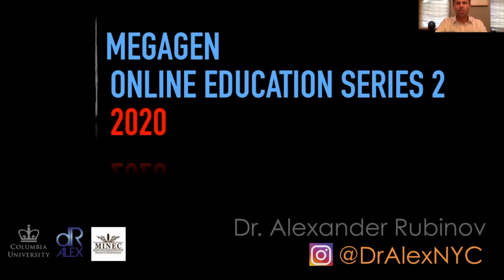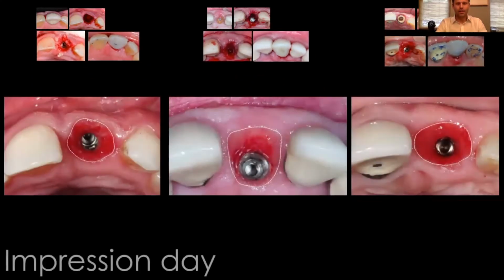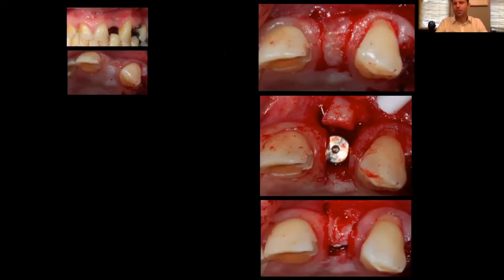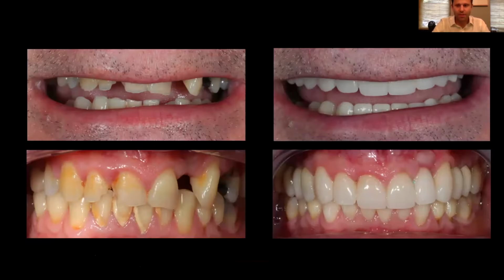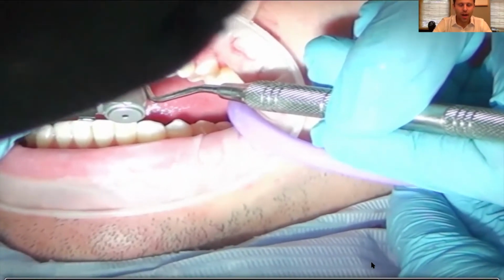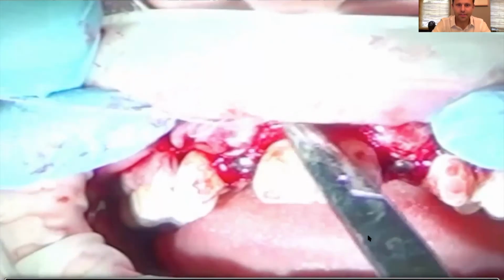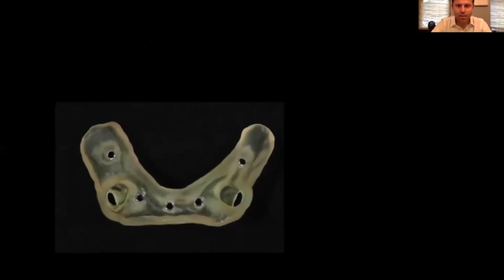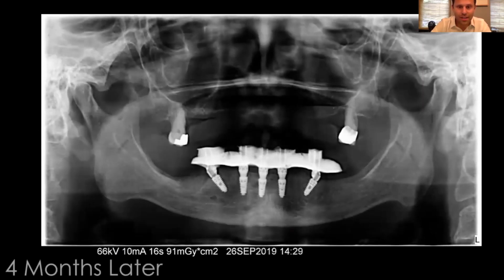Understanding how you can push the envelope to get your patients clinical results faster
Speaker: Dr. Alexander Rubinov DDS, MS.